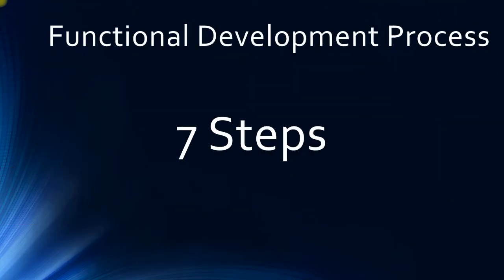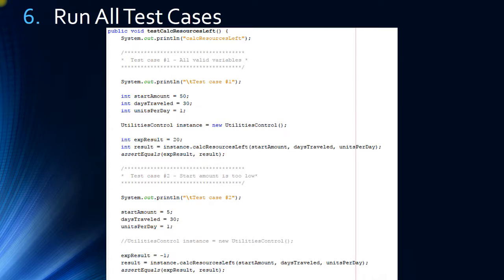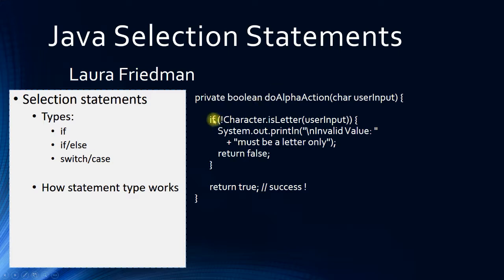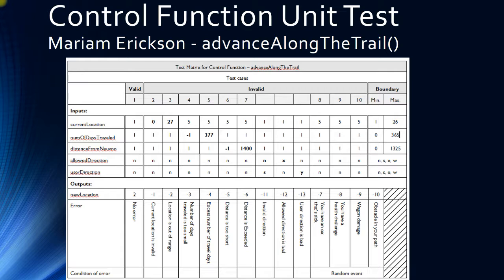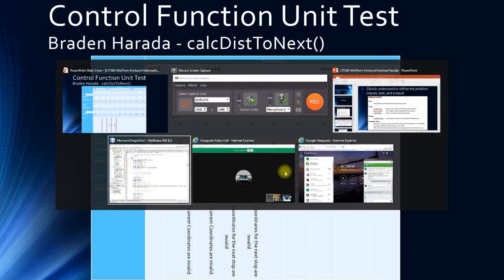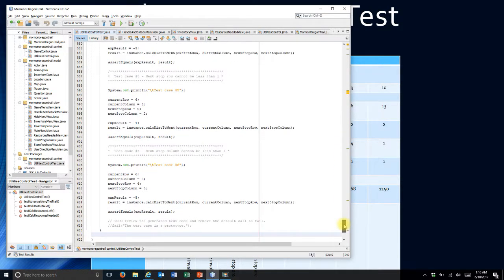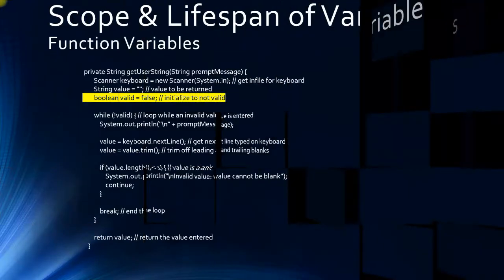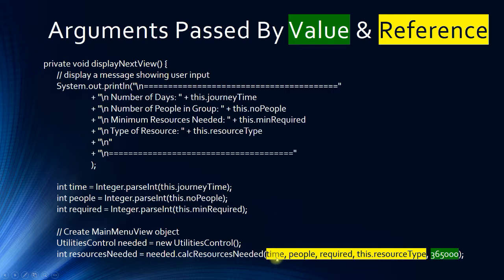CIT260 - Midterm - Erickson Friedman Harada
CIT260 Midterm Project for BYU Idaho
Erickson, Friedman, & Harada